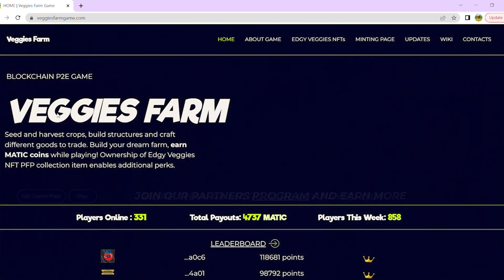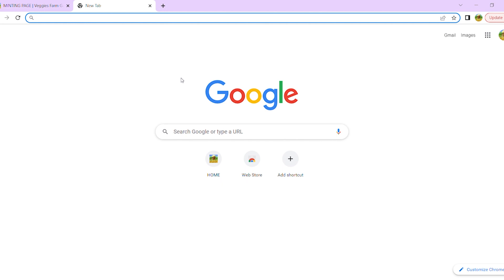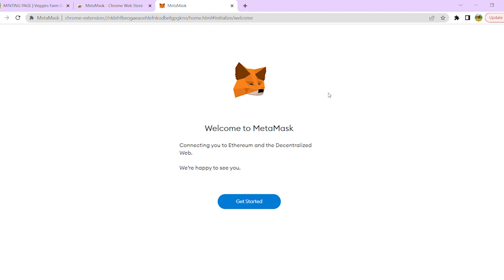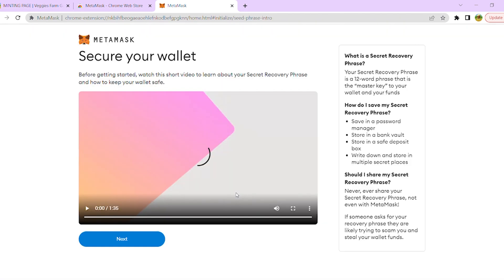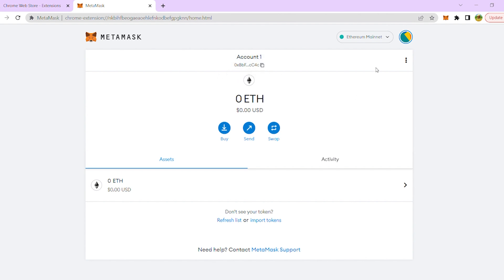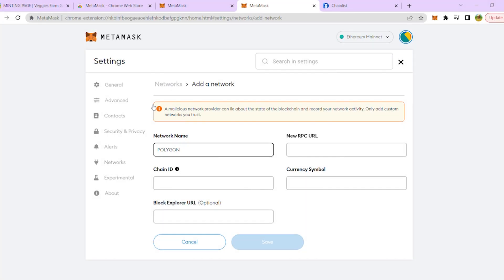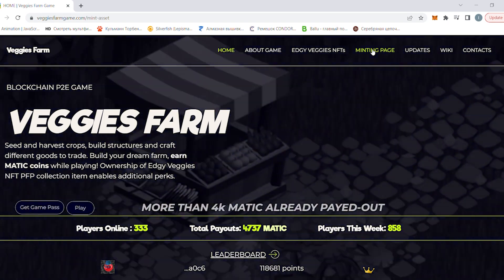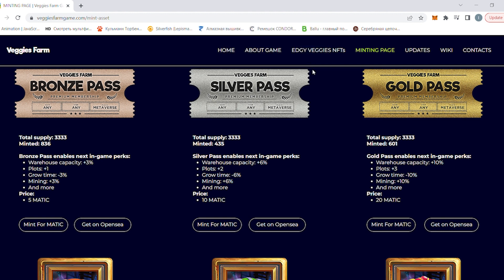Tutorial - Setup a MetaMask, add Polygon to MetaMask and mint a Pass for Veggies Farm NFT Game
You will learn how to setup a MetaMask, add a polygon network to MetaMask and mint a Veggies Farm game pass in under 5 minutes!